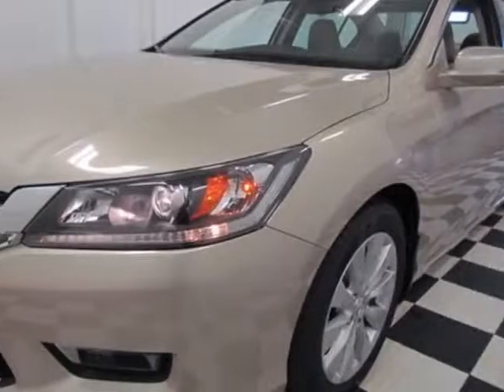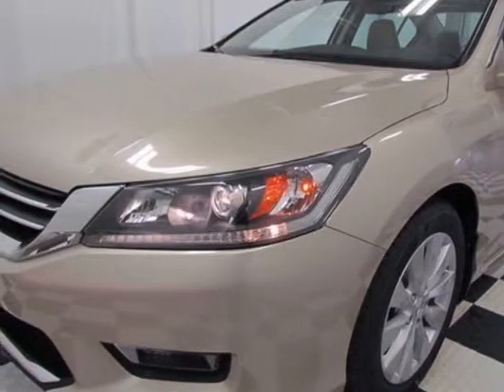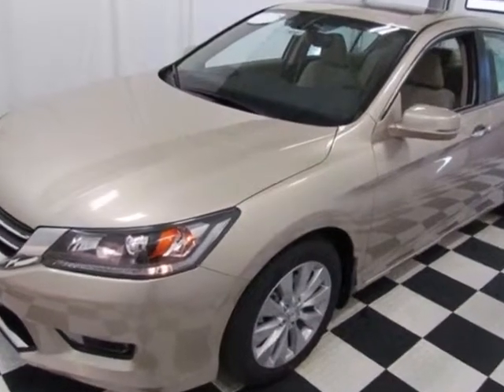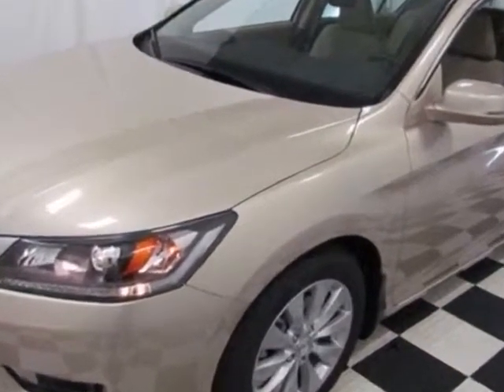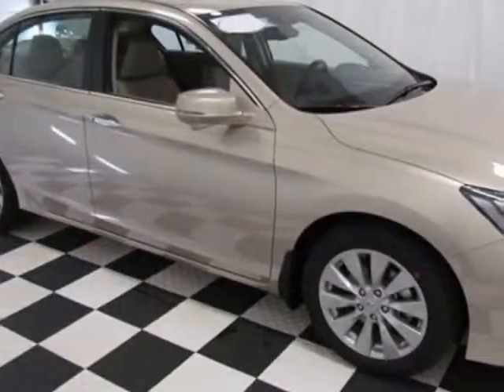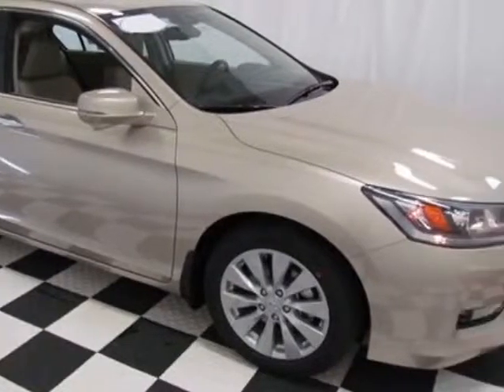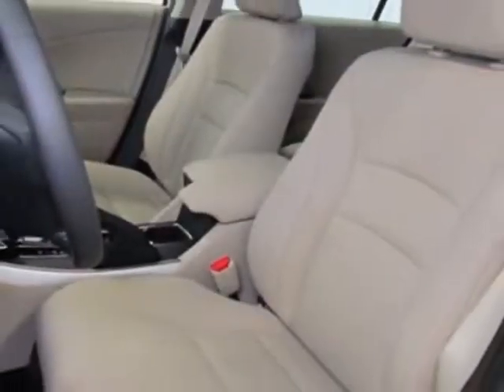2014 Honda Accord Sedan 4dr I4 CVT EX-L Sedan - Easley, SC